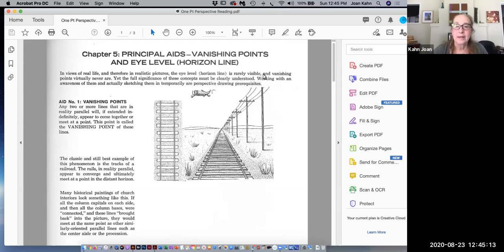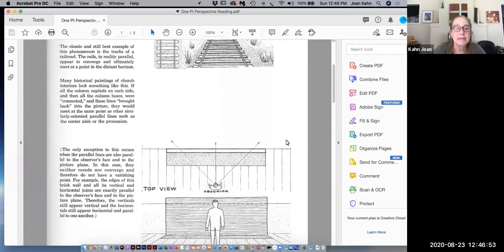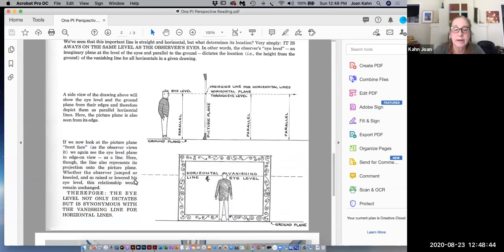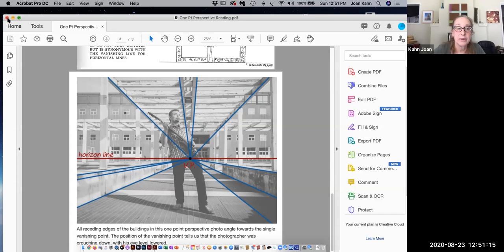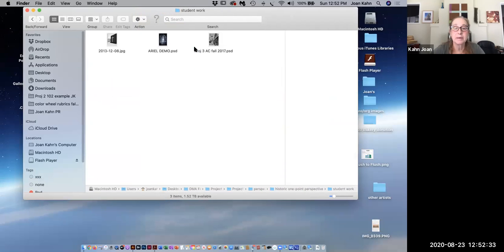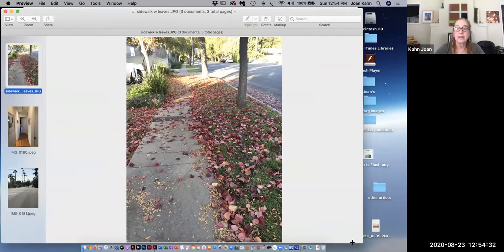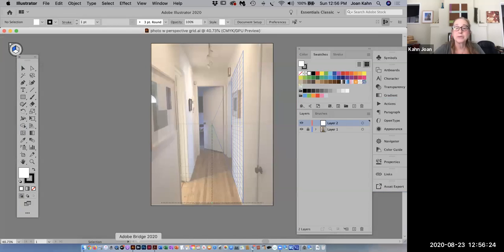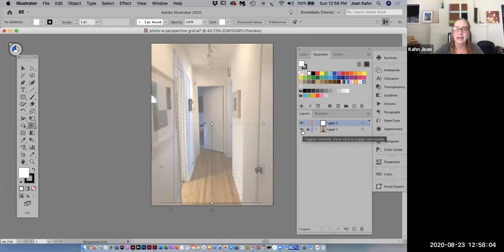DMA 012 Linear Perspective for Project 1